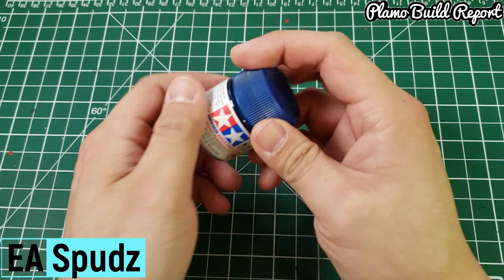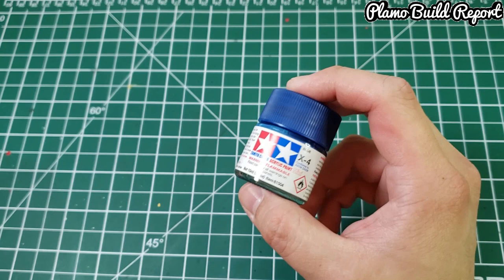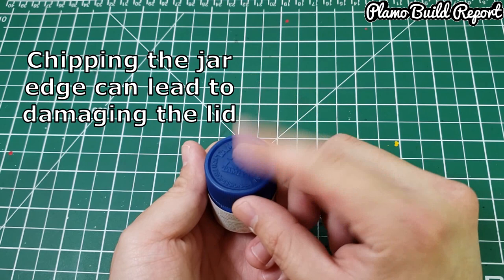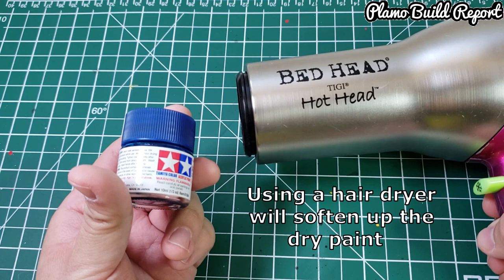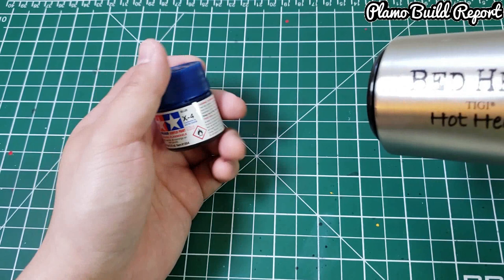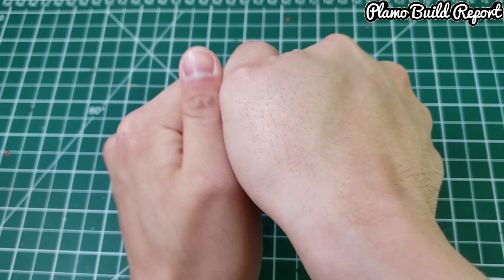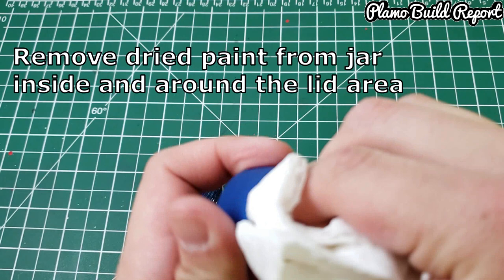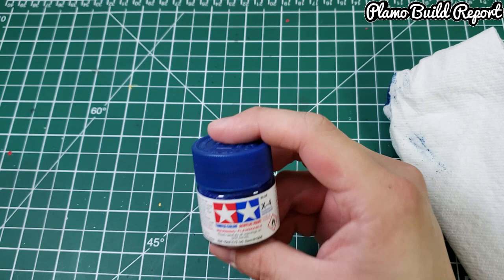[Quick Tip] How To Open a Stuck Paint Jar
Ever had this happen to you before?
This video will show you how to open up a stuck paint jar due to dry paint without breaking the lid!

Video by: Plamo Build Report